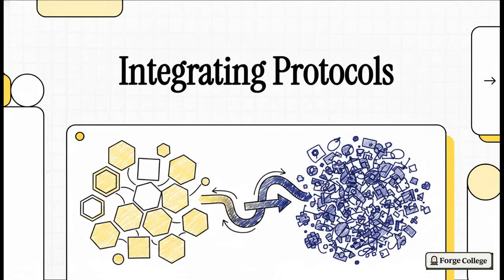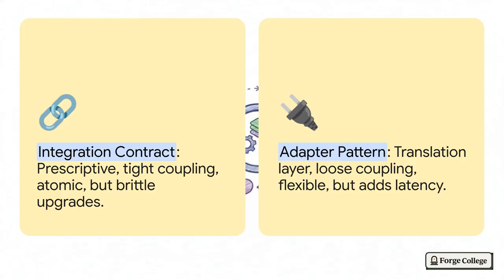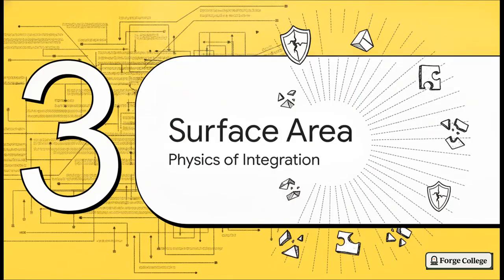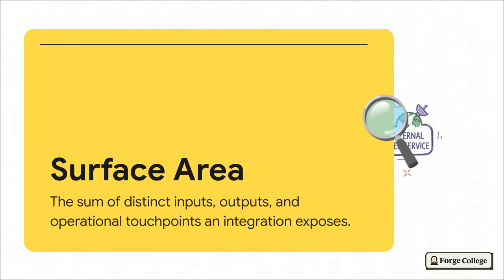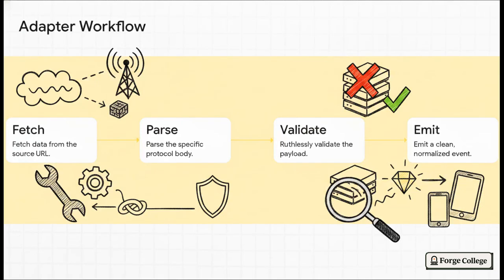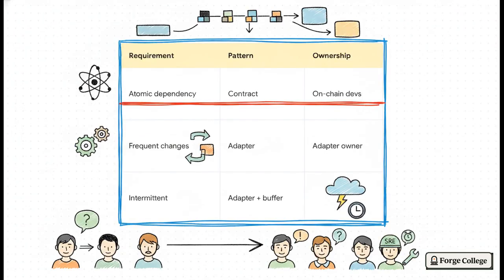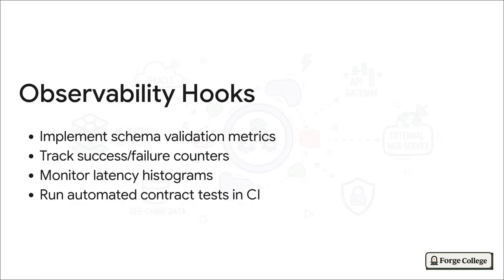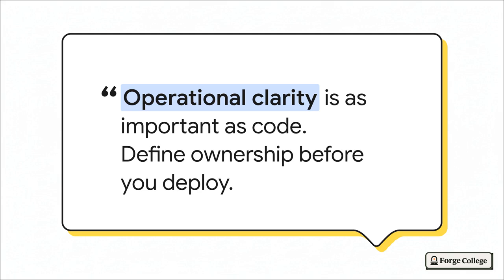Core Principles of Integrating Ecosystem Protocols — Forge College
How do you integrate third-party protocols into a Solana program without creating brittle, high-maintenance systems? This lesson lays out the foundational design lens you need to make architecture trade-offs that scale.

What you'll learn: You will get a concrete, actionable framework for choosing between an integration contract and an adapter pattern, and when each approach is appropriate in Solana integrations. The lesson shows how to count and manage surface area (account layouts, CPI targets, RPC and webhook endpoints, signed payloads) using the Solana account model and transaction lifecycle as your baseline. You'll learn how to set clear abstraction boundaries, assign operational responsibilities (who observes, alerts, and remediates), and capture those decisions in code and runbooks. Finally, the lesson specifies minimum observability signals to detect integration regressions and protocol drift, and catalogs pragmatic workarounds for common protocol limitations together with their trade-offs.

Who this is for: Advanced Solana developers, protocol engineers, and architects who already understand Solana accounts, transactions, CPI, and off-chain agents. This lesson assumes production-minded experience and focuses on maintainability, operations, and cross-team coordination.

Key topics covered:
- Integration contract vs adapter pattern: trade-offs, coupling, and upgrade considerations
- Surface area analysis: account layouts, CPI targets, RPC endpoints, webhooks, and signed payloads
- Abstraction boundaries and where to normalize or preserve protocol semantics
- Operational responsibilities: ownership, alerting, and runbook mapping to code
- Observability requirements: minimum signals to detect regressions and protocol drift
- Practical workarounds for protocol limitations and how to document their risks